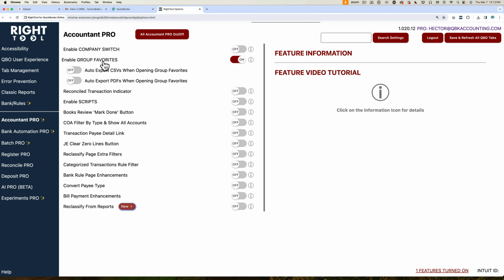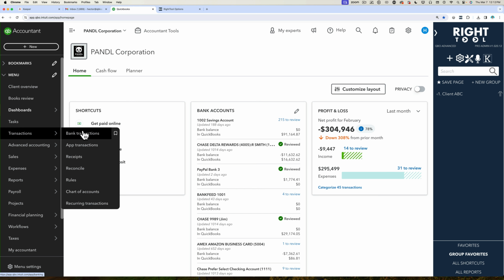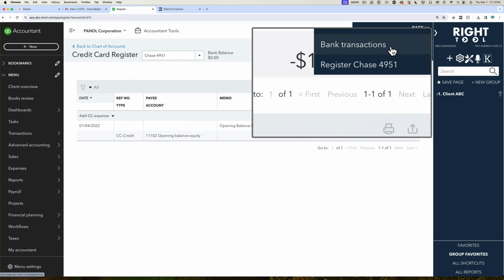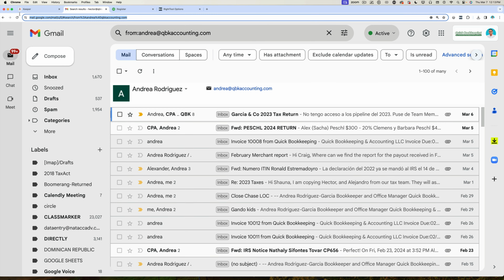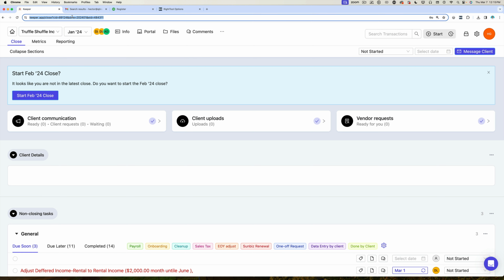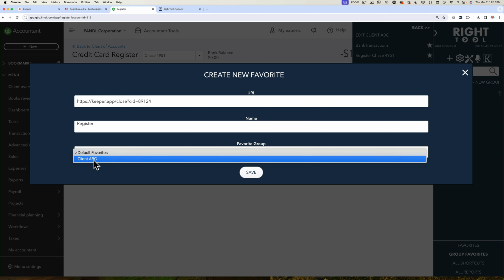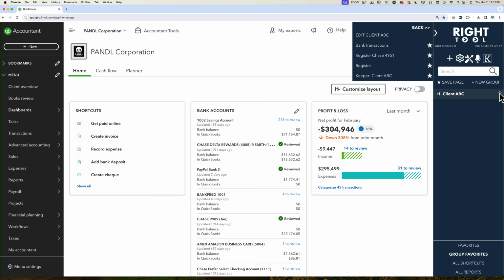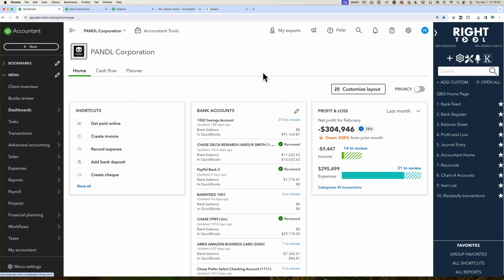RightTool PRO: GROUP Favorites (Practical Examples)